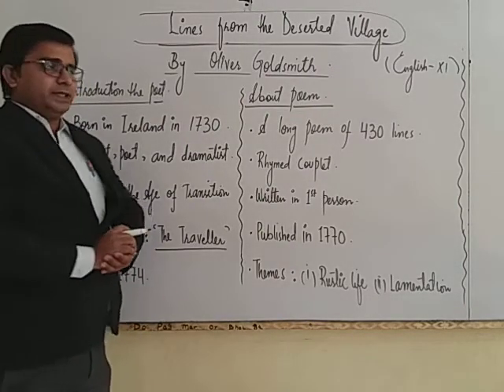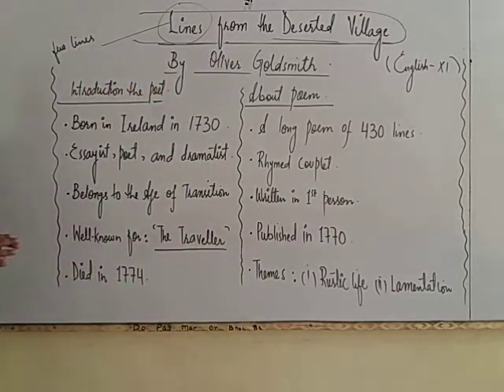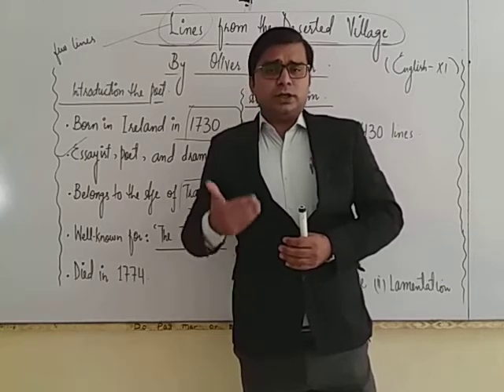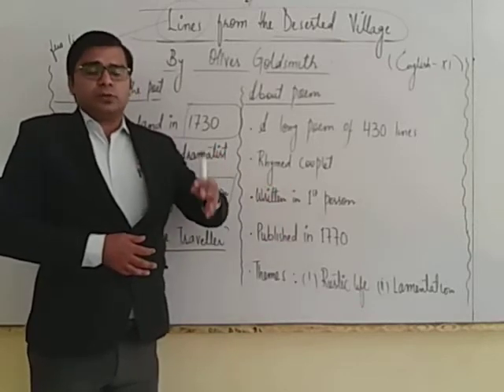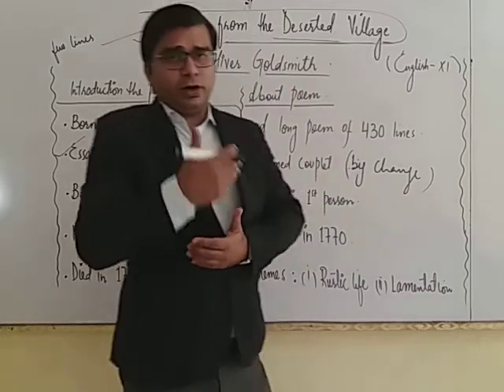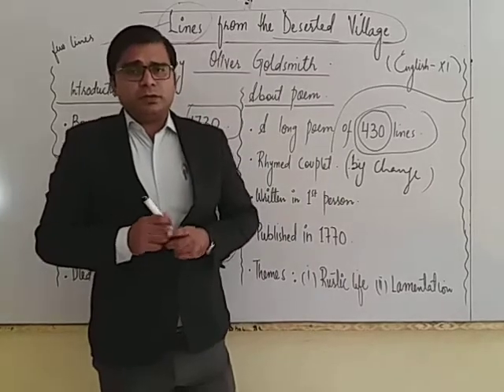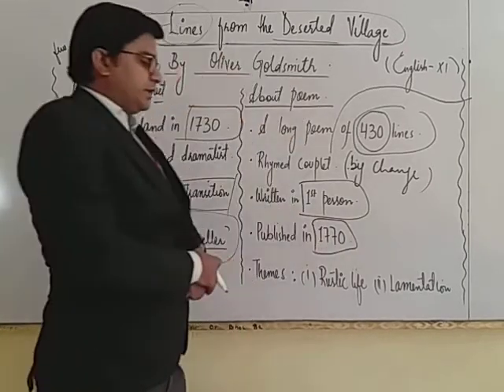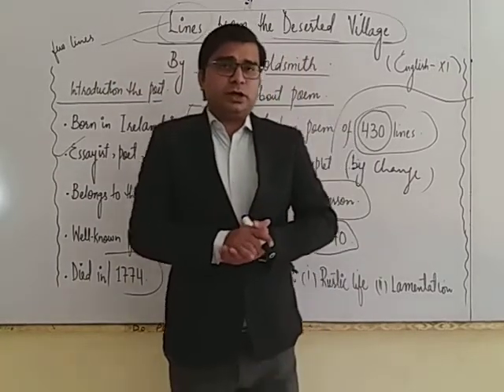English - XI ( Lecture # 01 ) By . M.Asif